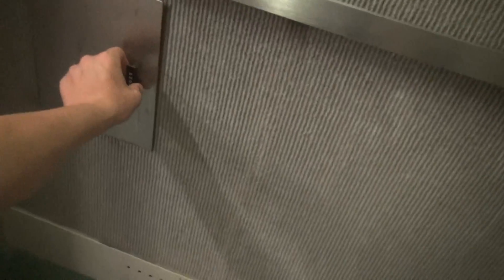DOVER Hydraulic Elevator - Prairie Public Broadcasting (207 5th St N) - Fargo, ND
Elevator Information
Brand: DOVER
Fixtures: Traditional
Floors Served: 5 (B, *1-4)